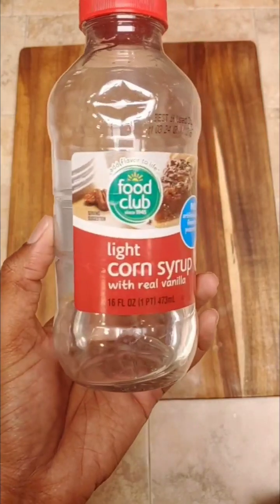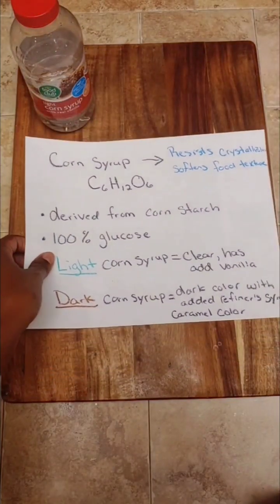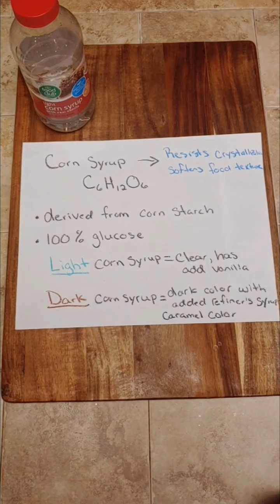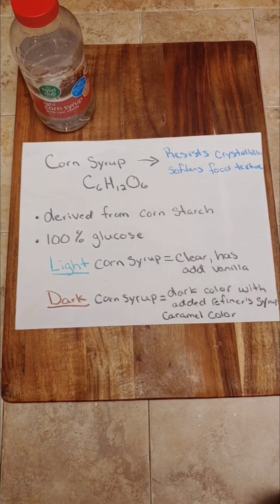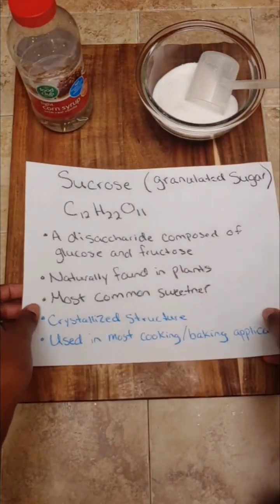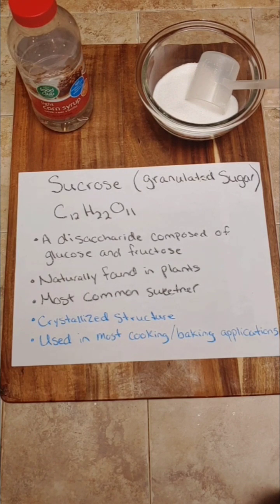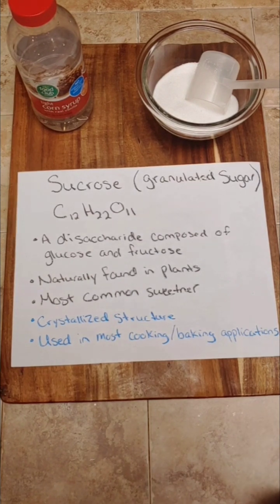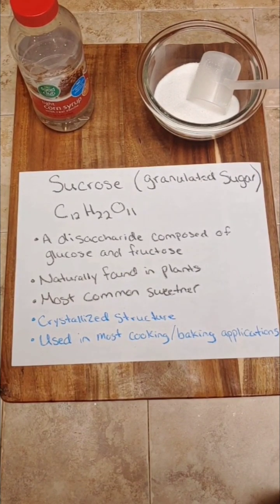Corn Syrup and Sugar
What is corn syrup? How is it different than granulated sugar and what good is it?